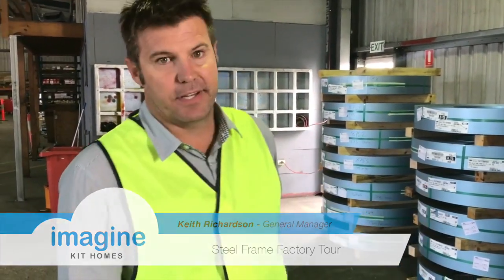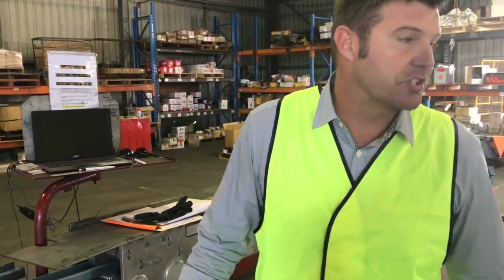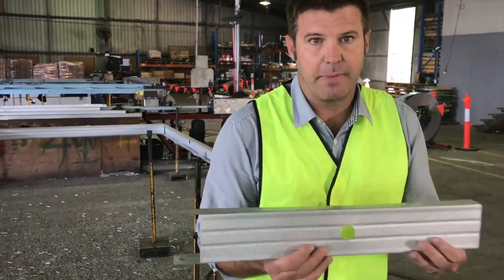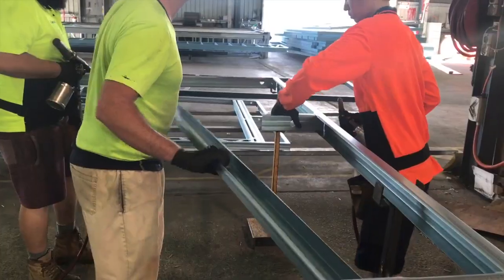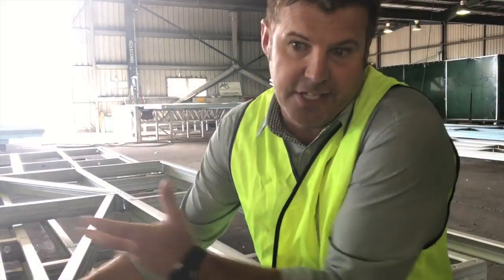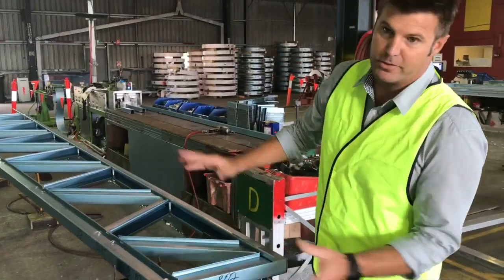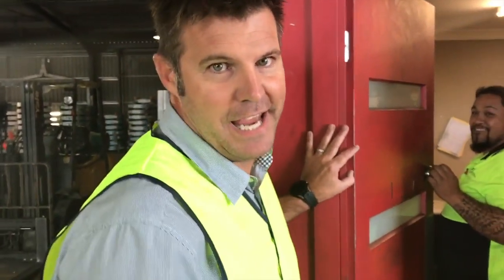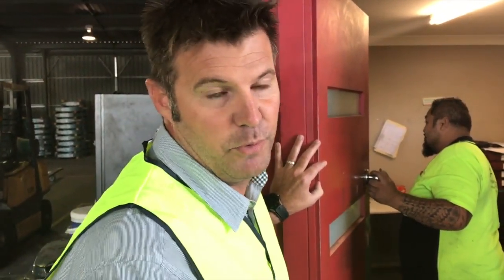Light gauge steel frame construction system